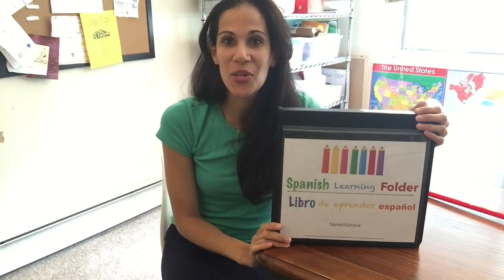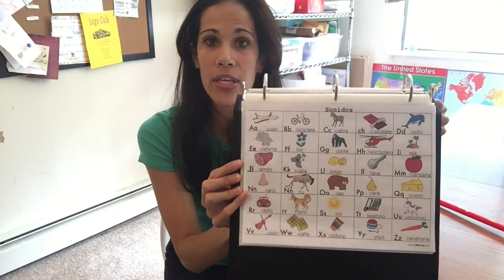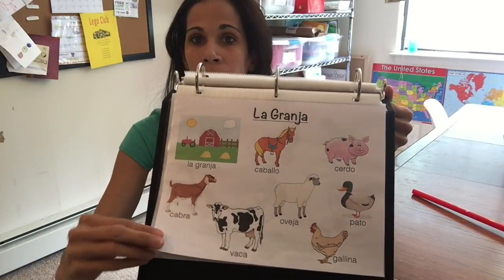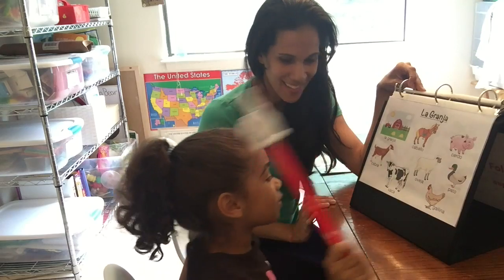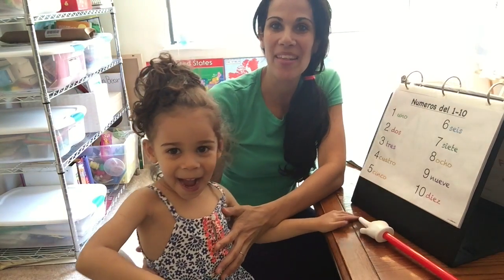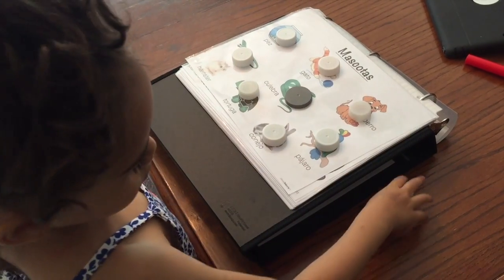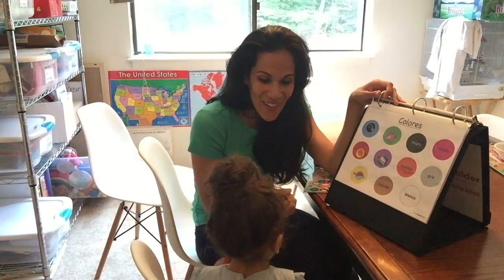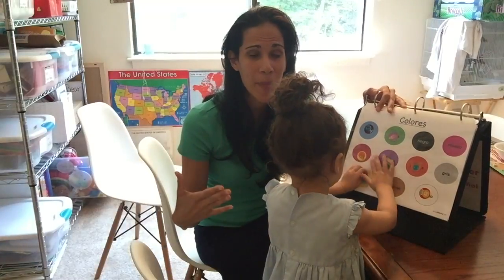Spanish Learning Folder: Teach All Spanish Basics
This is a Spanish learning folder to teach students of any age Spanish. It includes 27 learning posters to put in a binder. This learning folder includes all basic Spanish concepts needed to be learned and mastered by beginners. These are all the topics included:

Alphabet
Alphabet sounds
Number 1-10
Numbers 1-30
Colors
Shapes
Body Parts
Clothes
Family
Seasons
Common Verbs
Pets
The Beach
The Farm
The Jungle
Common Foods
Fruits
Vegetables
Vehicles
The Home
The Kitchen
Parts in a home
Continents

Classroom Pointers

Easel Binder:

Please let me know below what language you would want this folder in and click "follow me" on my teachers pay teacher store so that you can get a message when I upload the new languages.

I make videos about homemaking, parenting, education, organization and simple living!!

Get my videos via E-mail
Text Keyword JADY to 22828
You will receive all my videos, free printables, & Insider Information delivered right to your inbox!